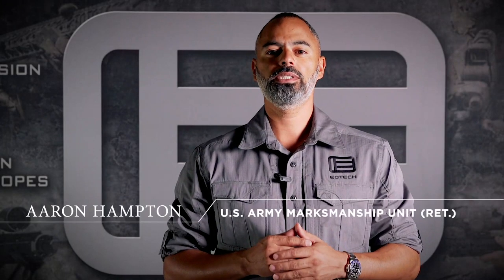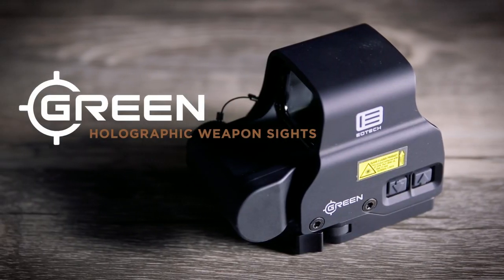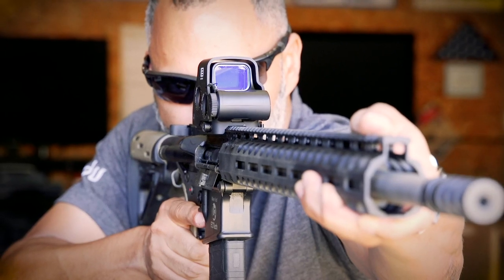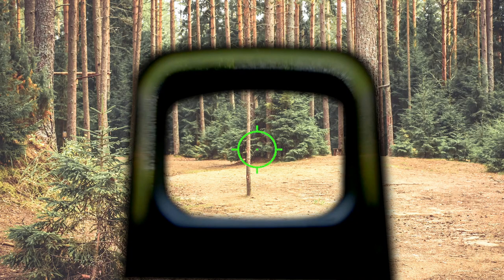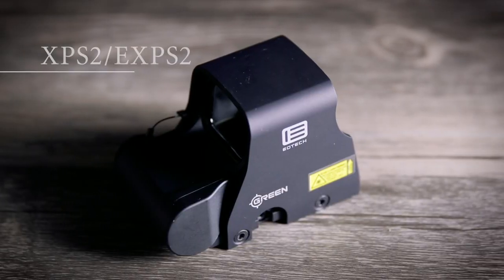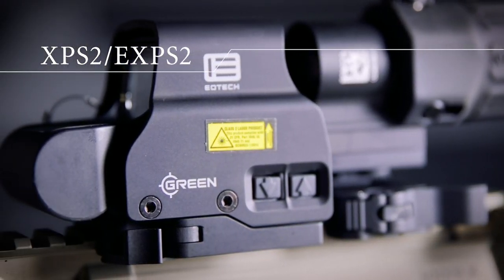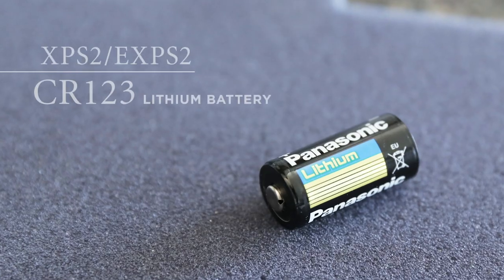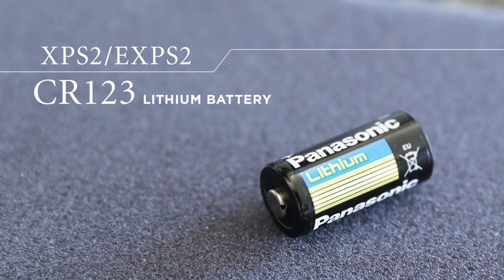EOTECH Green Reticle Holographic Weapon Sights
Reach your speed-to-target potential using our superlight XPS2 with green reticle technology. Proven 5X easier to see than red in daytime, our green reticle delivers faster target acquisition.